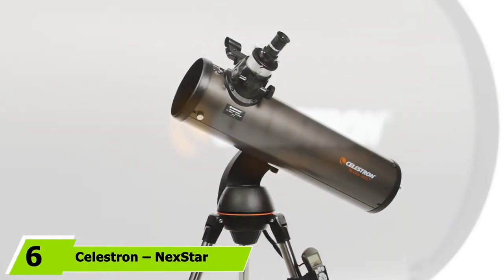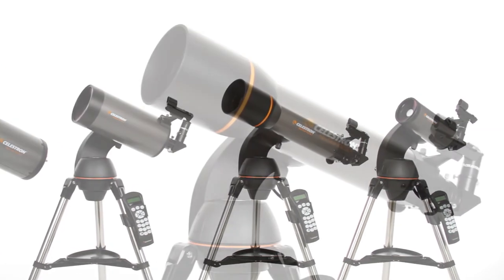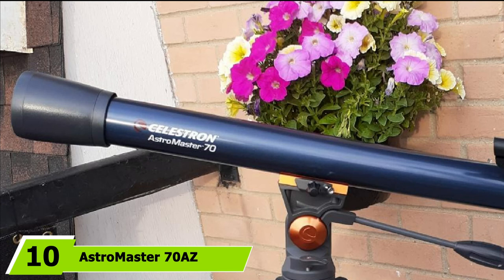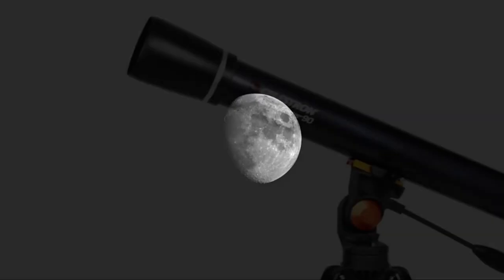Best Astrophotography Telescope In 2024 - Top 10 Astrophotography Telescopes Review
Links to the best Astrophotography Telescope we listed in today's Astrophotography Telescope review video:

1 . Gskyer Telescope 70mm

2 . Orion 10015 StarBlast 4.5 Astro Reflector Telescope

3 . Sky-Watcher Evoguide 50 APO Refractor

4 . Celestron – AstroMaster 130EQ Newtonian Telescope

5 . Orion 09007 SpaceProbe 130ST Equatorial Reflector Telescope

6 . Celestron – NexStar 127SLT Computerized Telescope

7 . Celestron – NexStar 8SE Telescope

8 . Celestron NexStar 6SE

9 . Celestron NexStar 5SE

10 . Celestron AstroMaster 70AZ

What is the Best Astrophotography Telescope in 2024?

In today's video we reviewed the top 10 best Astrophotography Telescopes on the market in 2024. We made this list based on our personal opinion and we ranked them in no particular order, after doing our research based on their prices, quality, durability, brand reputation and many more.

After watching this video you will know which are the best budget, top selling and top rated Astrophotography Telescope on the market today.

If you choose from this list you can be sure that you buy one of the best Astrophotography Telescopes available today.

Portions of footage found in this video are not original content produced by the Outdoor Gear team. Portions of stock footage of products were gathered from multiple sources including, manufactures, fellow creators and various other sources.